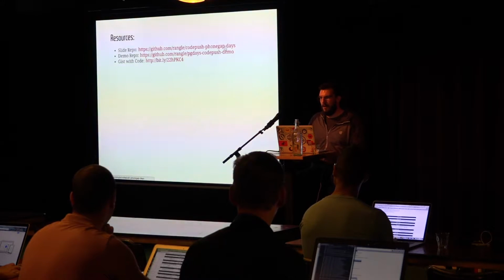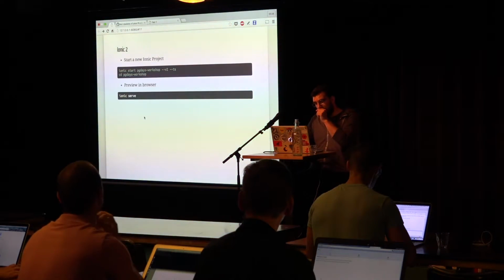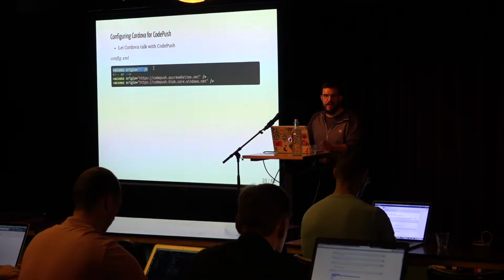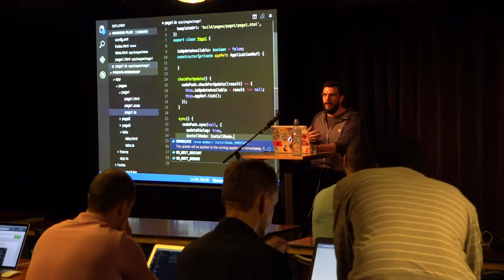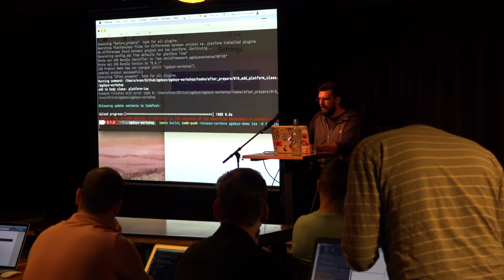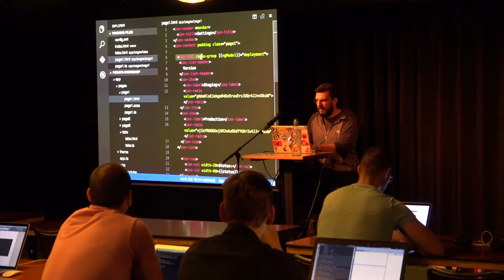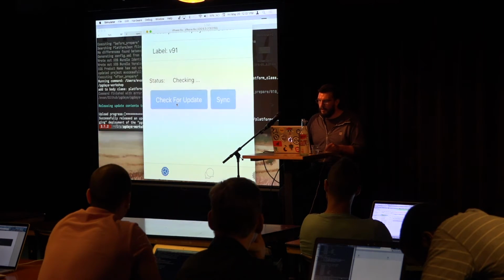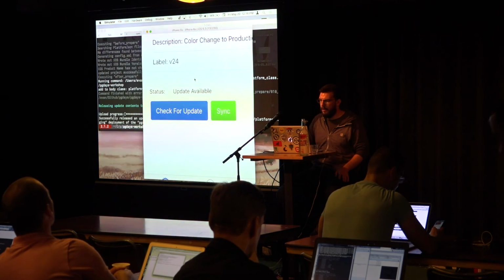Hot Updates of your PhoneGap apps using CodePush and Ionic 2 | PhoneGap Day EU 2016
Submitting new builds through the Apple App Store approval process can slow down getting important bug fixes and features to your users. In this workshop, you will learn how to make use of Microsoft's CodePush services to deploy your PhoneGap applications updates directly to users.

At the end of the workshop, attendees will understand the foundations of using CodePush to update their PhoneGap applications.

This workshop will cover:

- Setting up CodePush
- Getting started with a basic Ionic 2 Application
- Hooking up CodePush into your application
- Managing deployments and rollbacks

EVAN SCHULTZ | JavaScript Architect, Rangle.io